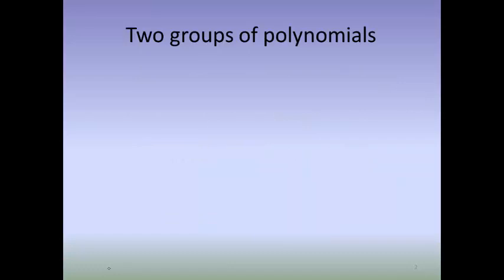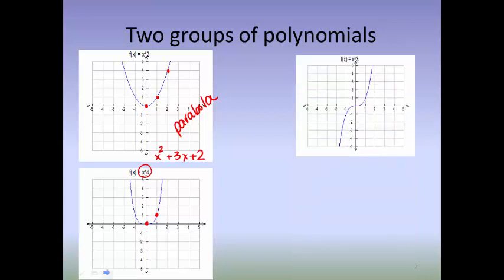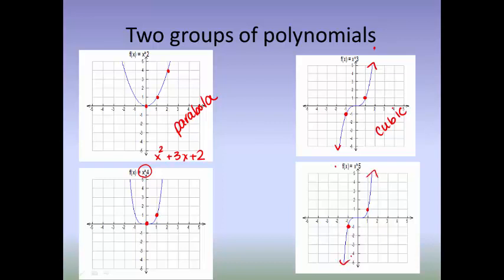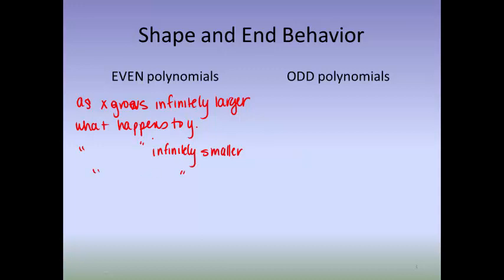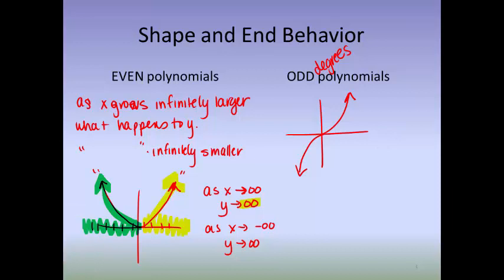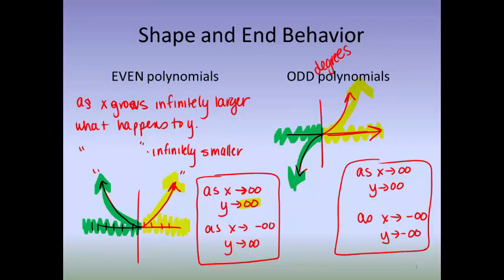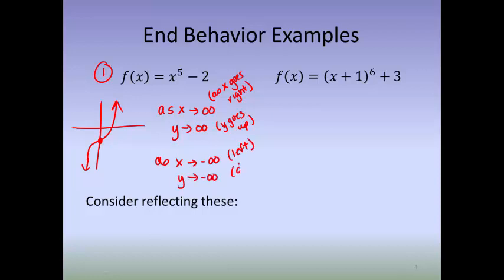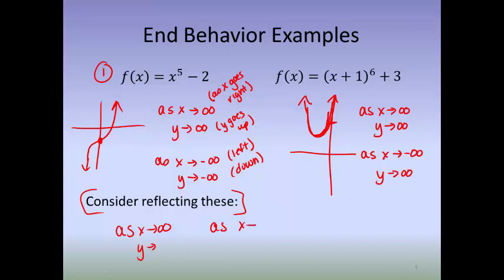Algebra 2 Video 8 3 1